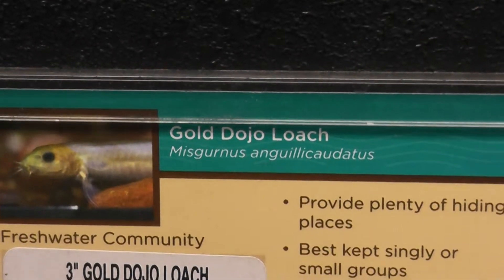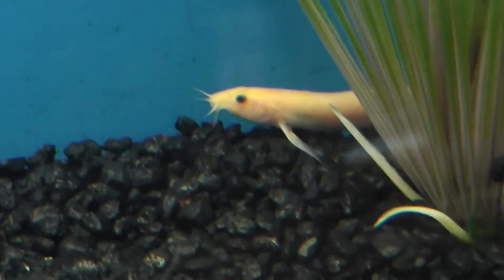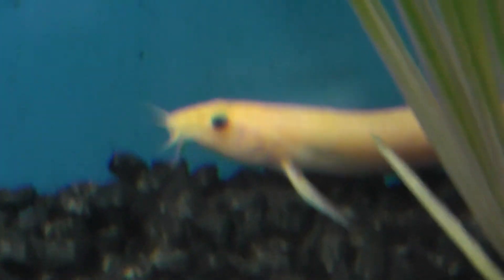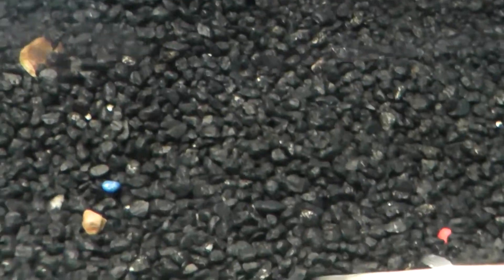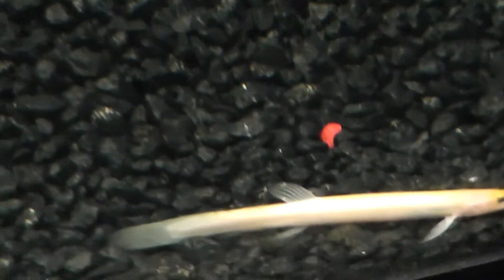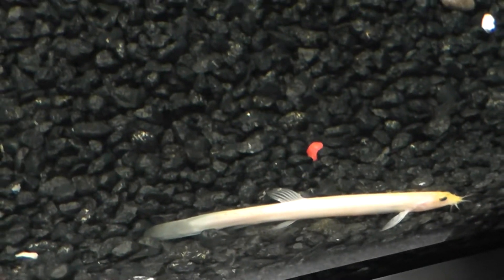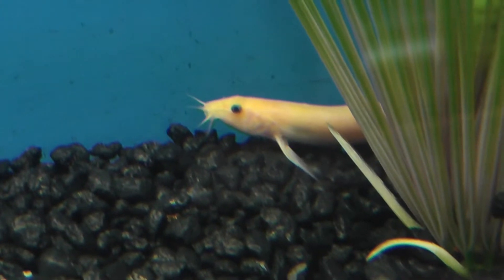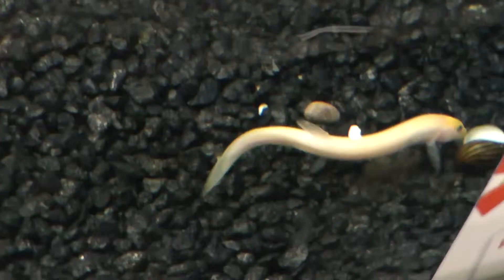On Location: The Dojo Loach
The Dojo Loach (Misgurnus anguillicaudatus), is a freshwater fish in the loach family Cobitidae. They are native to East Asia but are also popular as an aquarium fish and introduced elsewhere in Asia and to Europe and North America. The alternate name weather loach is shared with several other Cobitinae, including the other members of the genus Misgurnus and the spotted weather loach (Cobitis taenia, commonly known as Spined Loach). This term comes from their ability to detect changes in barometric pressure and react with frantic swimming or standing on end. This is because before a storm the barometric pressure changes, and this is known to make these fish more active. The weather loach also comes in a variety of colors, such as pink, orange, and gray. Like many other loaches, dojo loaches are slender and eel-like. They can vary in color from yellow to olive green, to a common light brown or gray with lighter undersides. The mouth of the loach is surrounded by three sets of barbels. It uses them to sift through silt or pebbles to find food. It also uses them to dig under gravel and sand to conceal itself out of nervousness or defense unlike the other loaches who use the spines beneath the eyes. They can grow up to 12 inches (30.5 cm) long. The fish are bottom-dwelling scavengers, feeding mainly on organic material such as algae. Weather loaches are omnivorous and may also feed on tubifex worms and other small aquatic organisms. By producing a layer of mucus to keep themselves damp, they can also survive small periods of not being in the water. They are very hardy fish that can live in poor quality water.